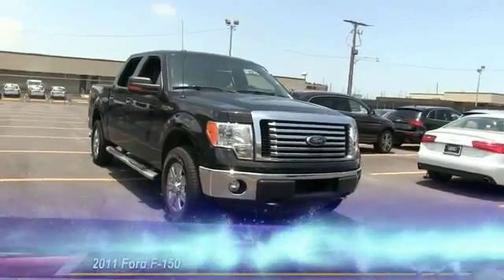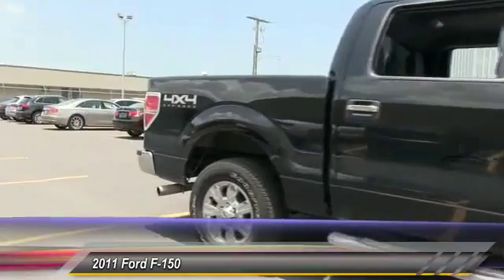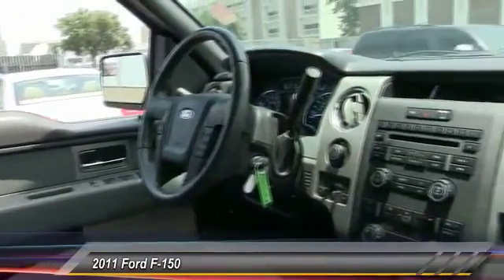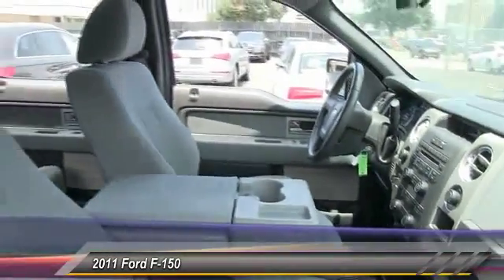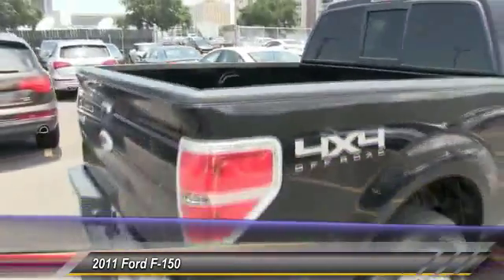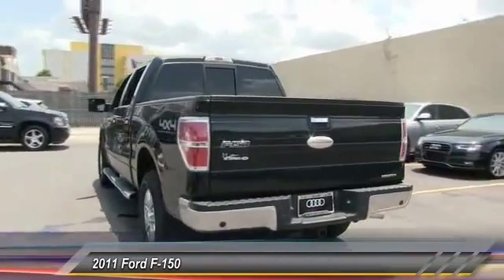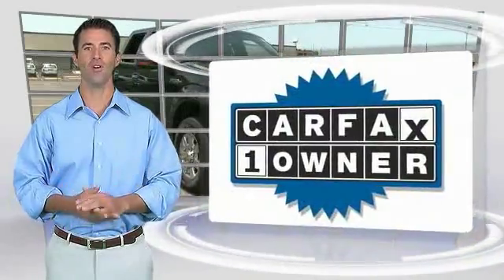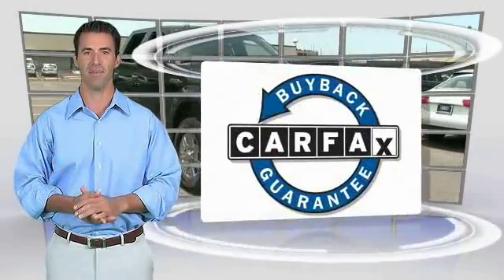N119044A Metairie LA N119044A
2011 Ford F-150

CARFAX 1-Owner, Extra Clean, GREAT MILES 40,282! XLT trim. PRICED TO MOVE $300 below NADA Retail! iPod/MP3 Input, CD Player, Fourth Passenger Door, Flex Fuel, Aluminum Wheels, Head Airbag, 4x4, Non-Smoker vehicle. CLICK ME!KEY FEATURES INCLUDE4x4, Flex Fuel, iPod/MP3 Input, CD Player, Aluminum Wheels, Fourth Passenger Door MP3 Player, Privacy Glass, Keyless Entry, Child Safety Locks. XLT with Black exterior and Steel Gray interior features a 8 Cylinder Engine with 360 HP at 5500 RPM*. Non-Smoker vehicle.EXCELLENT VALUEThis F-150 is priced $300 below NADA Retail. Approx. Original Base Sticker Price: $36,500*.SHOP WITH CONFIDENCECARFAX 1-OwnerVISIT US TODAYNew Orleans Audi treats the needs of each individual customer with paramount care. We know that you have high expectations, and as the premier Audi dealer in New Orleans, we enjoy the challenge of meeting and exceeding those standards each and every time. Allow us to demonstrate our commitment to excellence!Pricing analysis performed on 7/8/2015. Horsepower calculations based on trim engine configuration. Please confirm the accuracy of the included equipment by calling us prior to purchase.